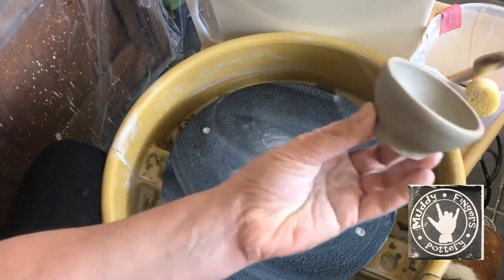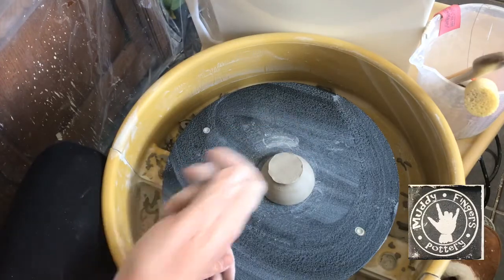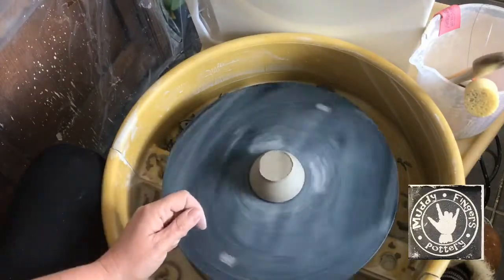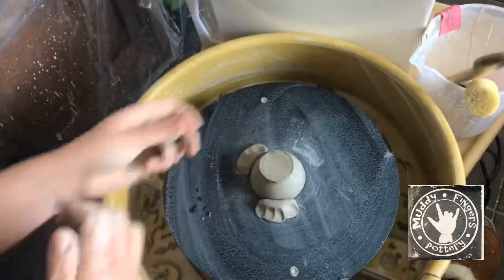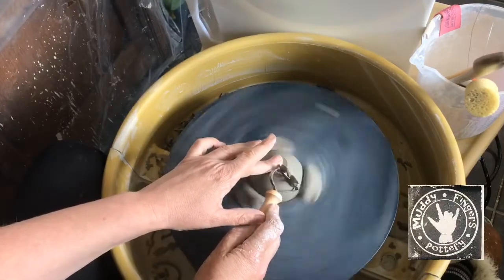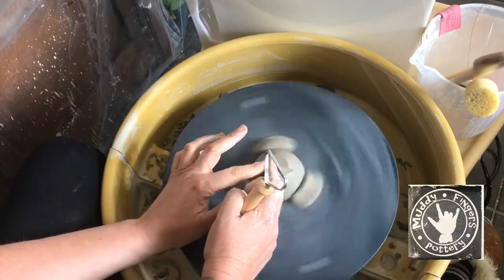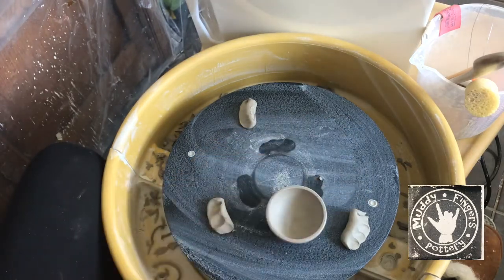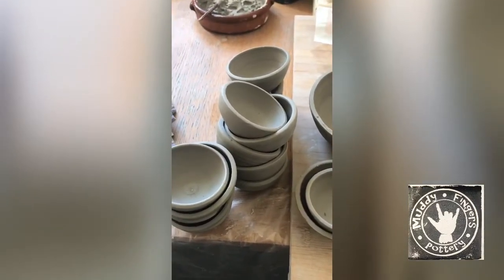How to tap centre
First time trying tap centring so why don’t you have a go too!